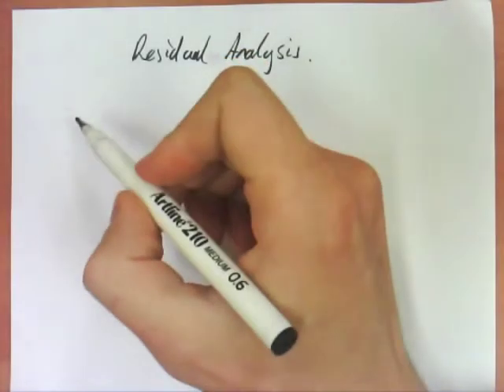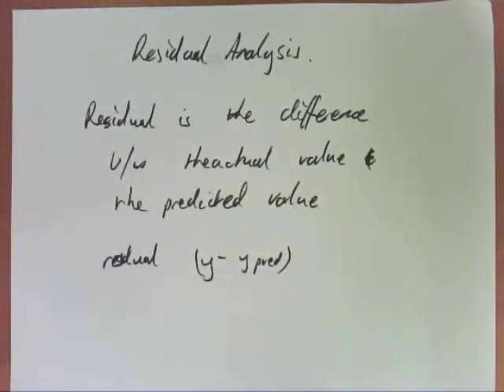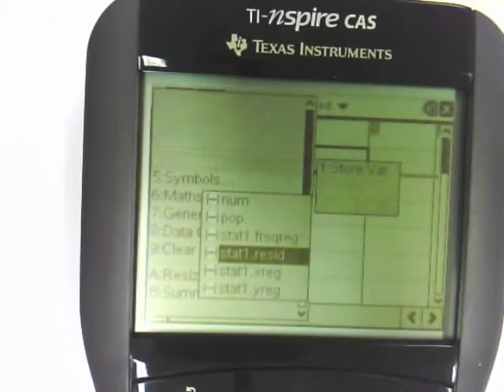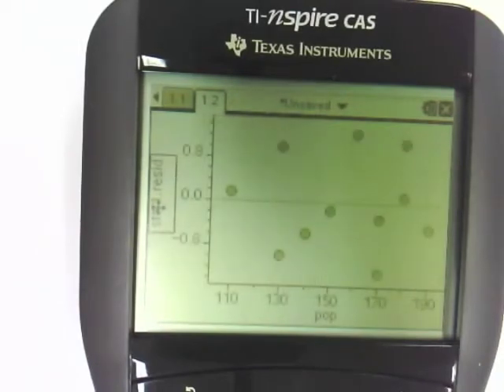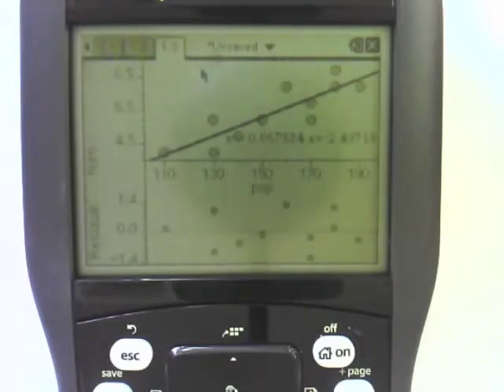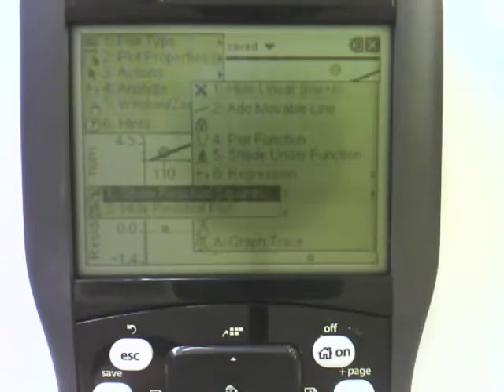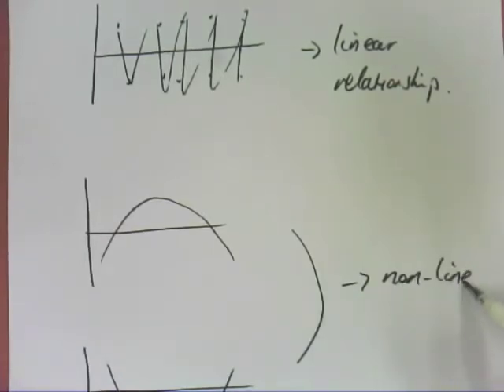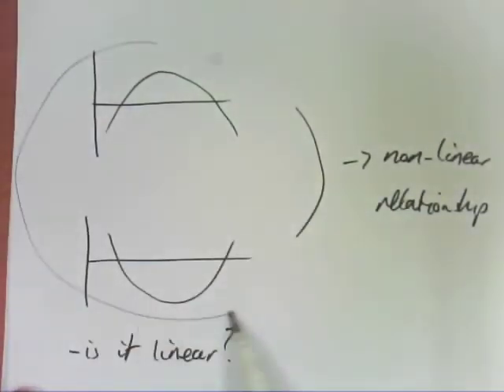3E - Residuals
These videos are designed to teach my students specific VCE Further Maths concepts. They are linked to Jacaranda Maths Quest 12 Further Mathematics TI-NSPIRE Edition. This video is about residuals, what they are, how to find them and also how to plot them on your CAS.